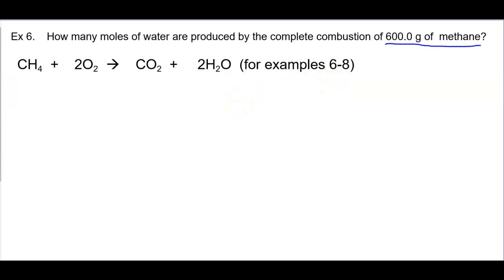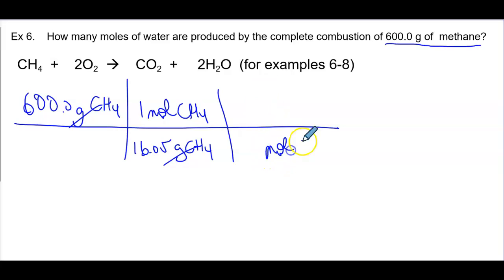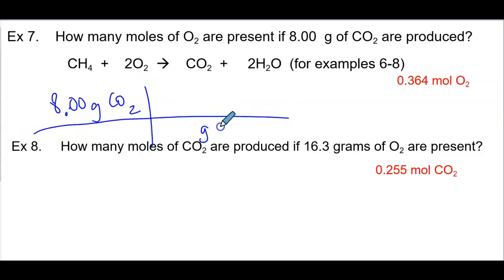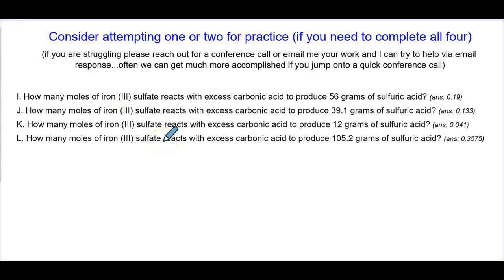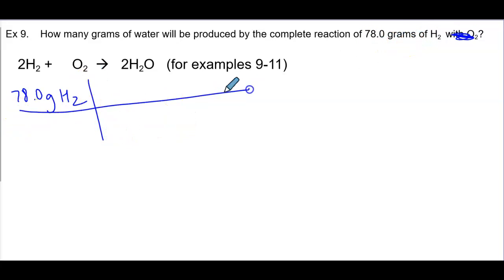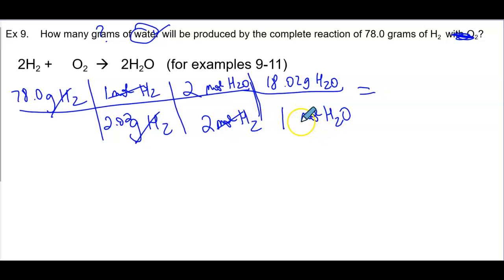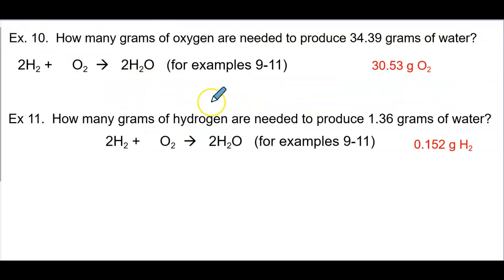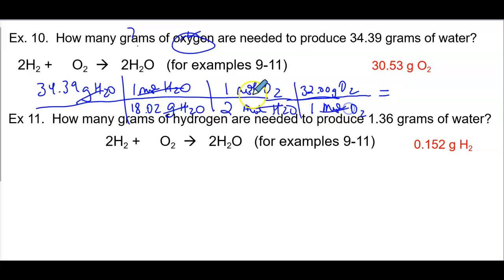Stoichiometry Notes Parts 3 and 4